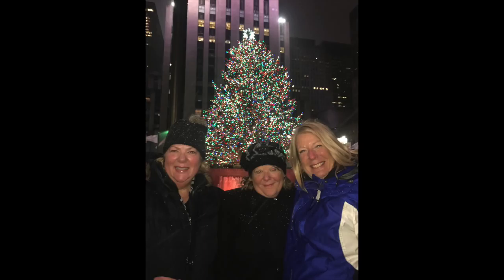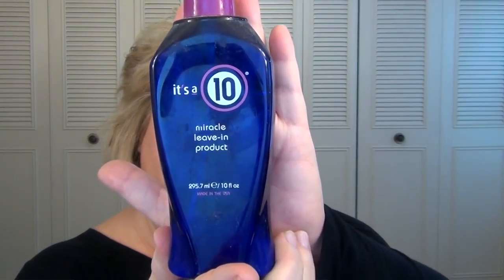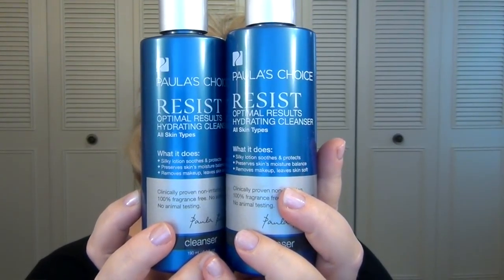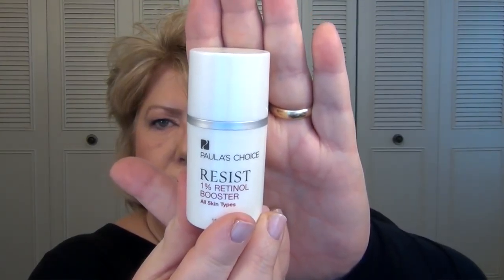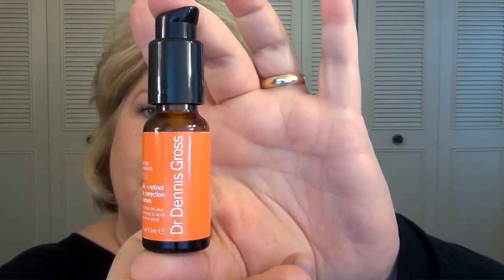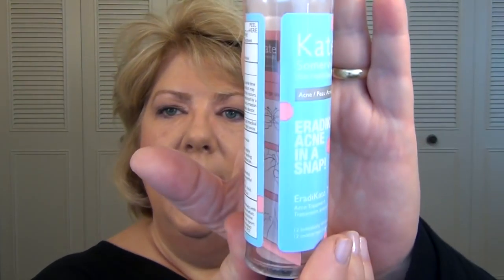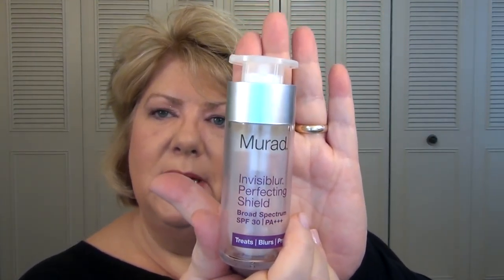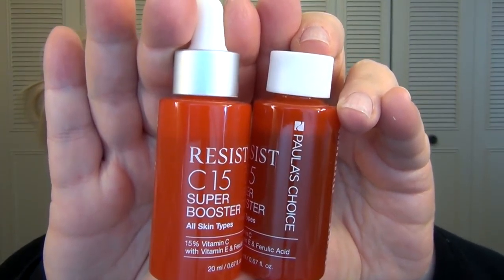Beauty Empties and Reviews (women over 50)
To my fellow makeup lovers over 50--I'm cleaning out my empties from 2017 to start fresh for the new year.  I am reviewing 25 products, some are winners and others not so much.  There are also a few that I have given up on , after all life is too short to use bad beauty products.

Ebates:
If you are shopping on line, why not get cash back? It is super easy and you get $10 bonus just for signing up.

MagicLinks (for video creators):
I use MagicLinks for all my ready-to-shop product links.

Product List**
L'Oreal Elnet Hairspray
Aussie Megamoist Shampoo and Conditioner
It's a Ten Miracle Leave in Product
Peter Thomas Roth Rose Stem Cell Mask
Peter Thomas Roth Cucumber Gel Mask
Peter Thomas Roth Pumpkin Enzyme Mask
Pixi + Caroline Hirons Double Cleanse
Paula's Choice Resist Optimal Results Hydrating Cleanser
Paula's Choice Skin Perfecting 2% BHA Liquid
Paula's Choice 1% Retinol Booster
Drunk Elephant B-Hydra Intensive Hydration Gel
Drunk Elephant C-Firma Day Serum
Drunk Elephant TLC Framb00s Glycolic Night Serum
Drunk Elephant Virgin Marula Luxury Face Oil
Dr. Dennis Gross Ferulic and Retinol Triple Correction Eye Serum
Dr. Dennis Gross Hyaluronic Marine Dew It All Eye Cream
Dove Dry Spray Invisible Deodorant (pink cap)
Sephora Daily Brush Cleaner
L'Oreal Voluminous Butterfly Mascara
La Roche Posey Anthelios 50 Mineral Sunscreen (tinted)
Kate Somerville Eradikate To-Go Acne Treatment
Murad Invisablur Perfecting Shield
L'Oreal Revitalift Moisturerizer
Bite Beauty Agave Lip Balm

If you would like to support me, thank you so much.  If you are uncomfortable doing so, no worries, you can search the products names I have listed in Google to find where to purchase them, and still thank you so much. I hope you enjoy my videos**